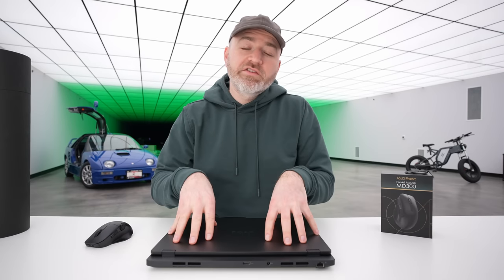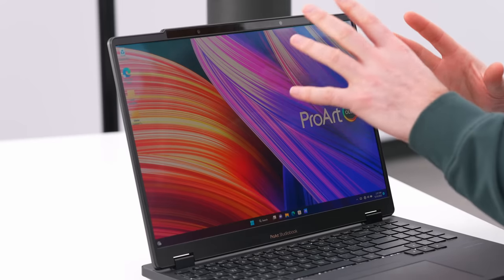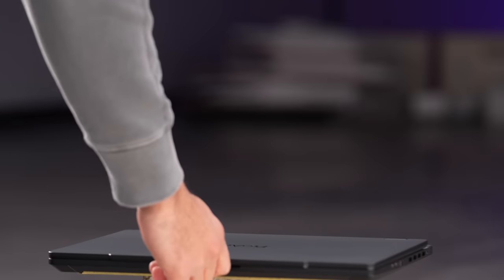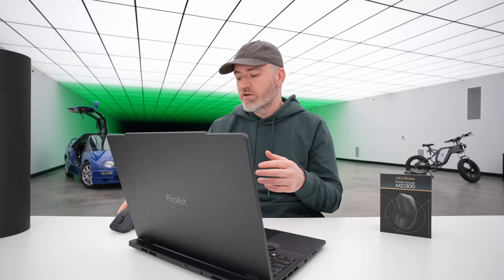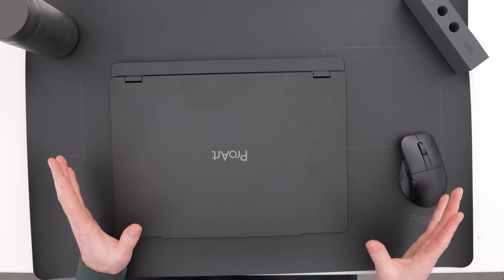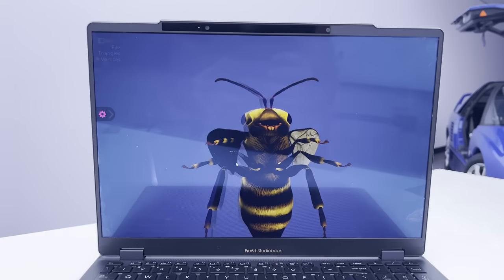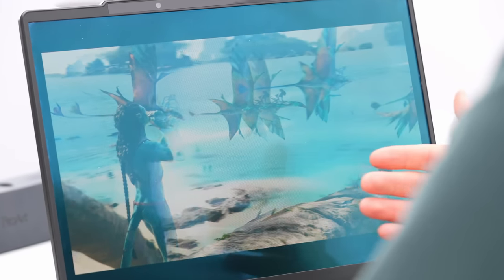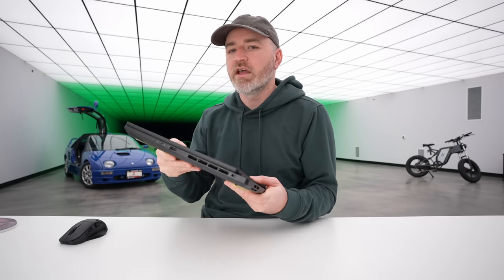The Craziest Laptop Screen I've Ever Seen...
The latest from ASUS...an immersive 3D experience on your laptop without having to wear special glasses and did I mention its OLED.